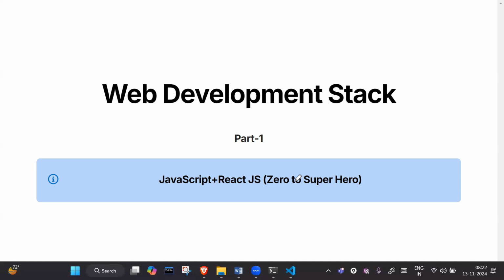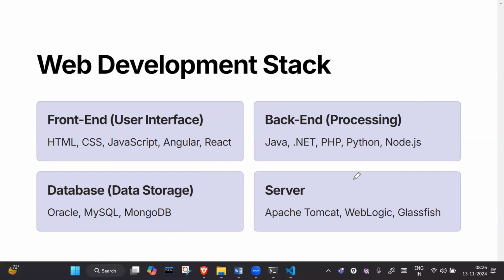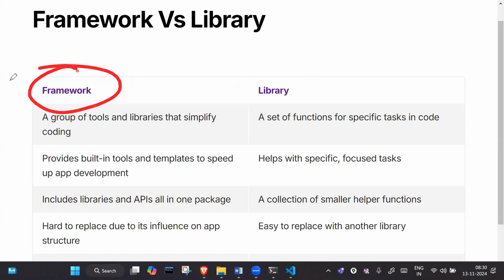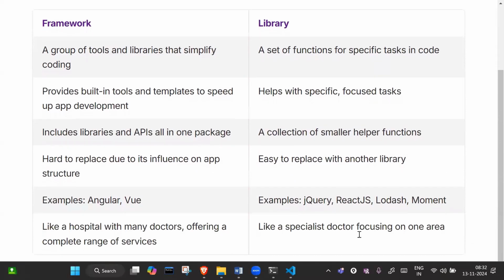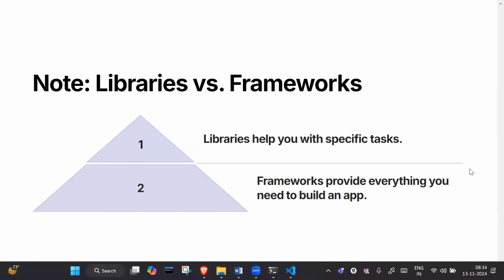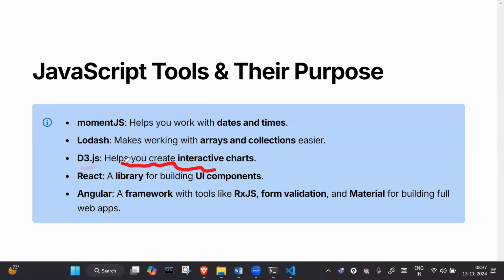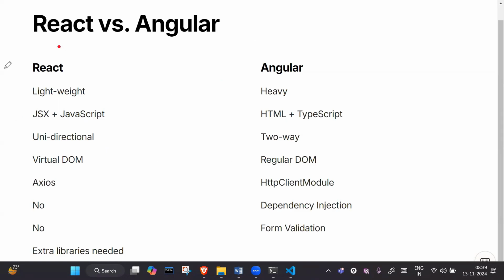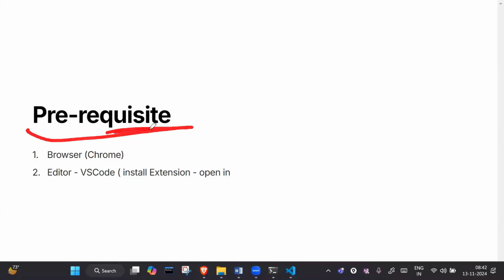Part-01: JavaScript + React JS Training Course for Beginners & Job Seekers